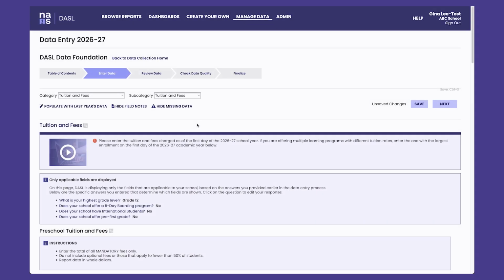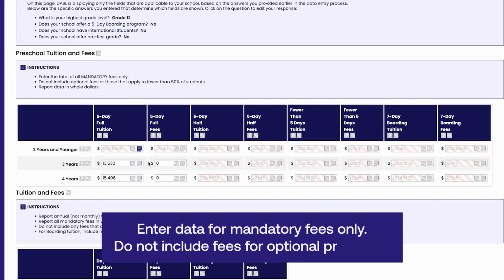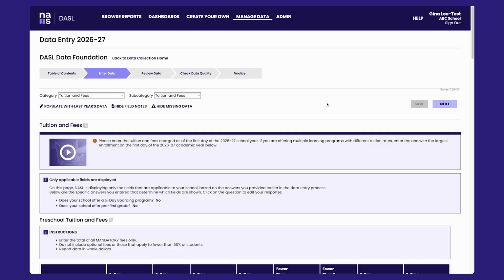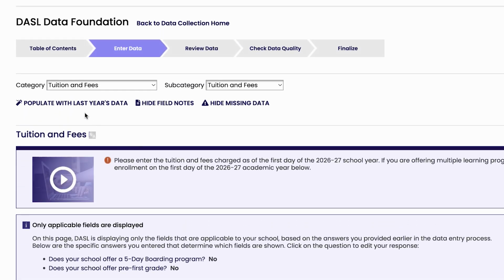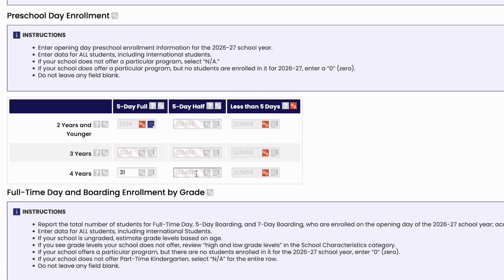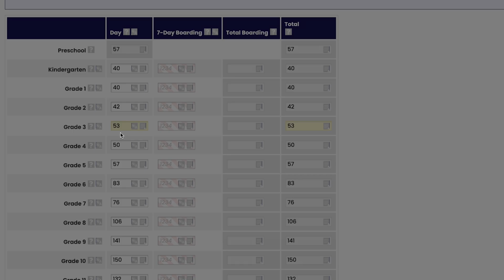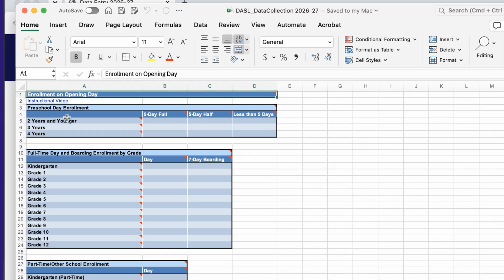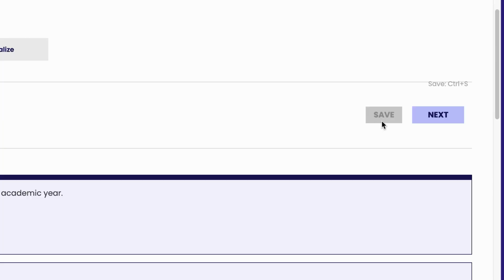2026-2027 DASL Data Entry: Tuition and Fees